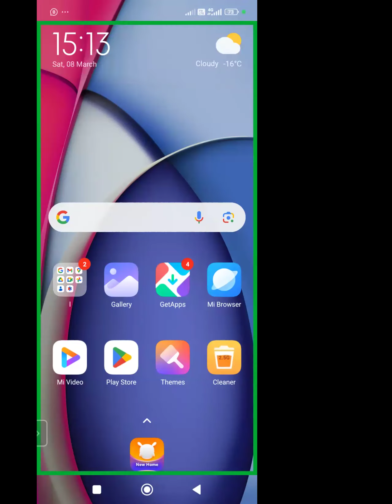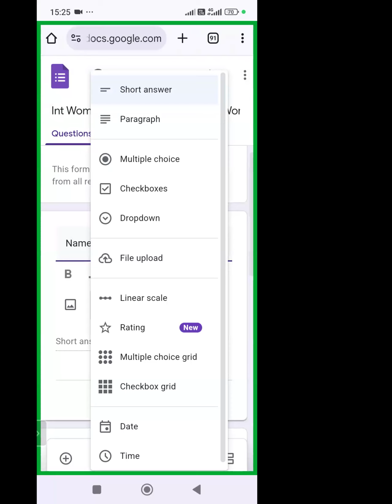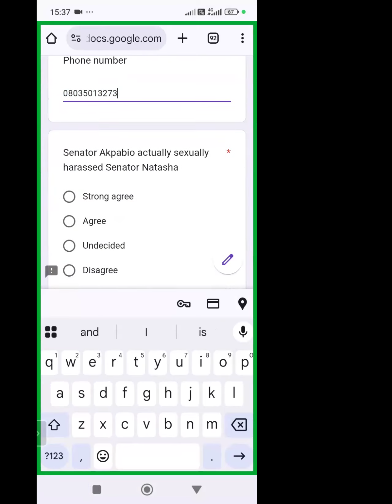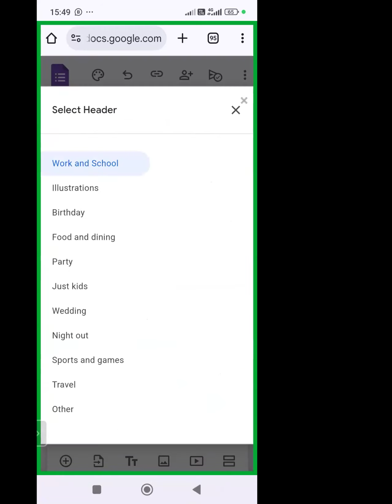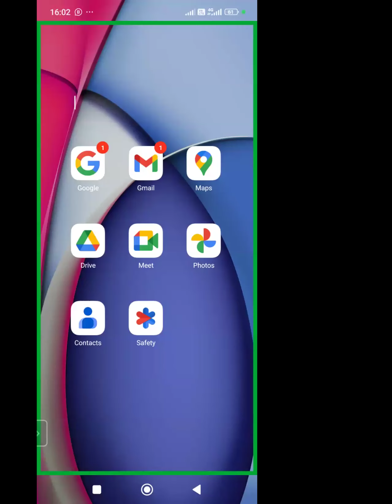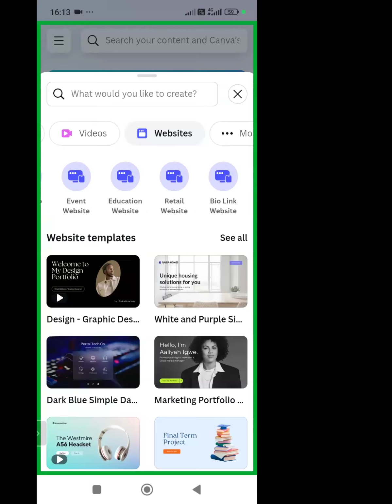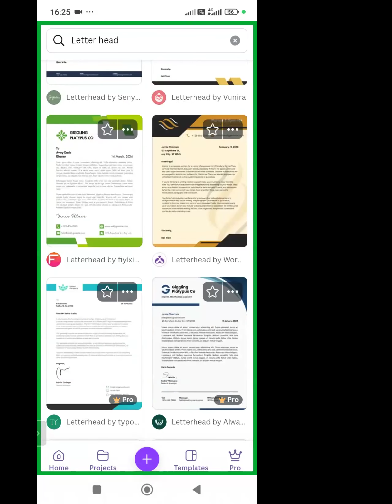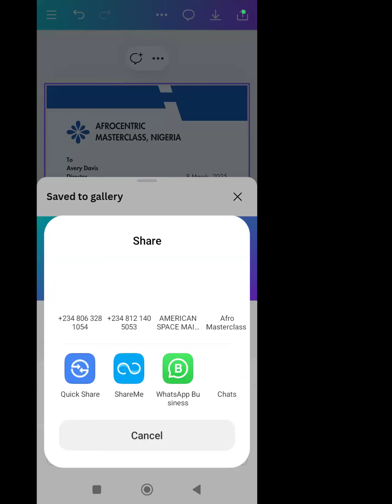Create Google Forms & Canva Designs on Your Phone – No Laptop Needed! || Afrocentric Masterclass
Afrocentric Masterclass, Nigeria
Training on Google Forms & Canva for Smartphones

📅 Date: Saturday, March, 2025
⏰ Time: 3:00 P.M
📍 Venue: Zoom

What You Will Learn:

✅ Designing stunning visuals using Canva on your phone
✅ Practical hands-on session for easy mastery